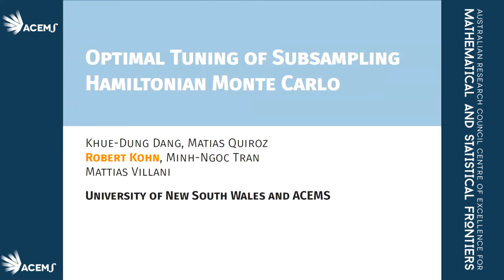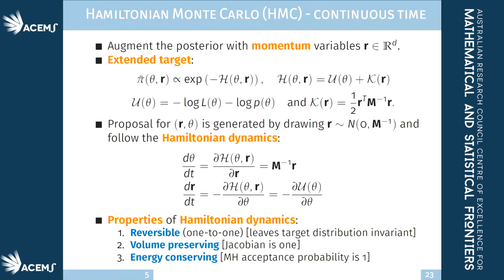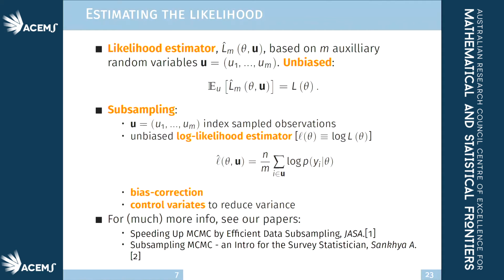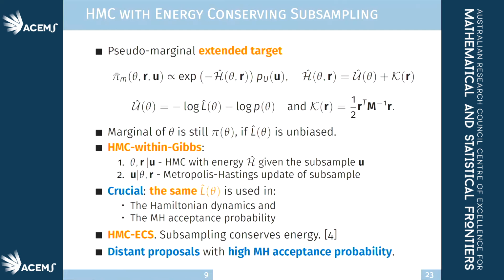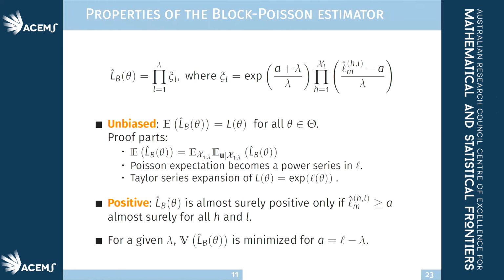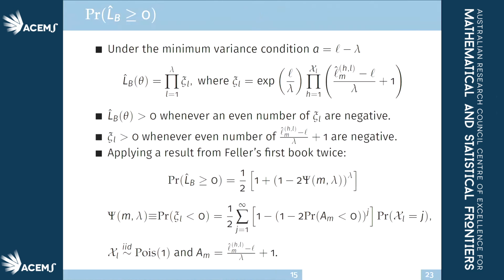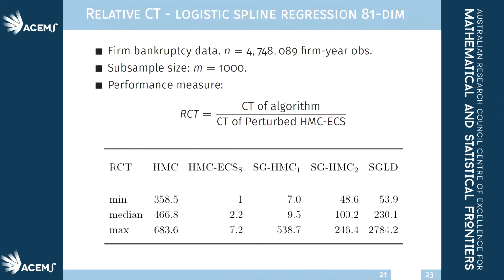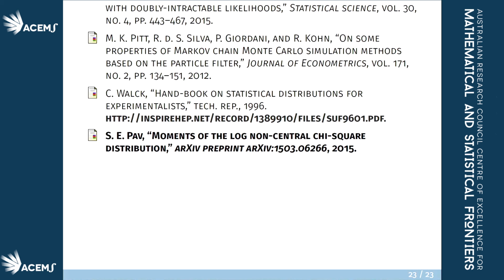Prof Robert Kohn - Optimal tuning of subsampling Hamiltonian Monte Carl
Speaker: Prof Robert Kohn, ACEMS Chief Investigator, UNSW